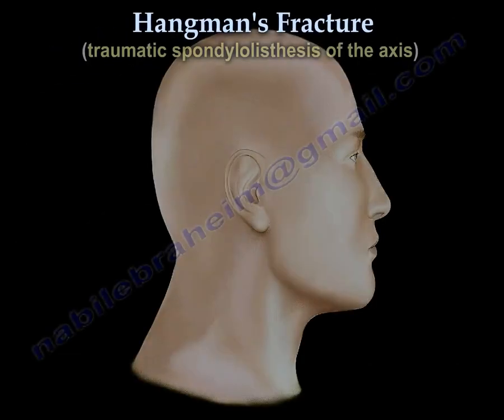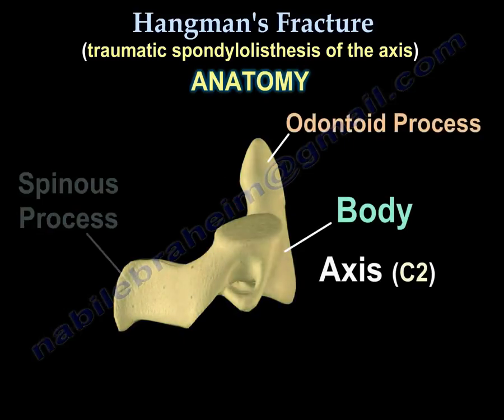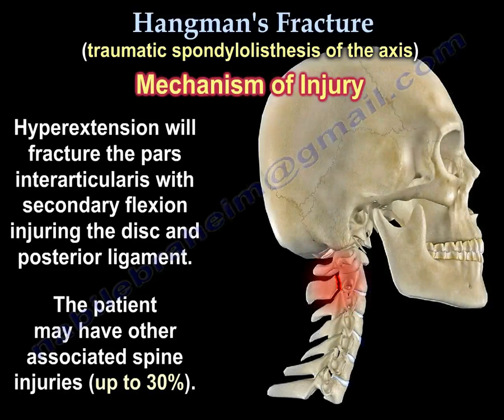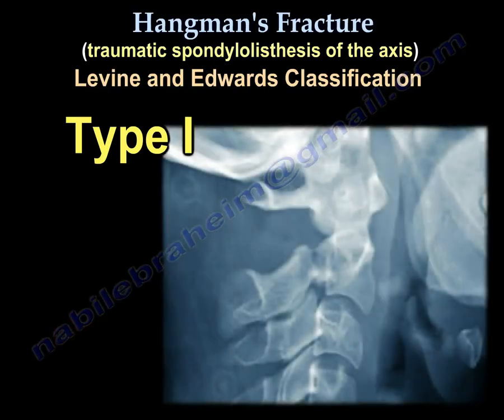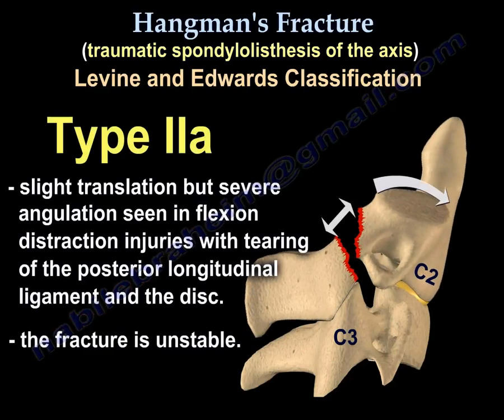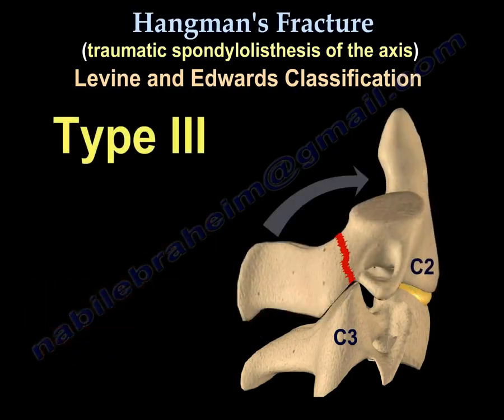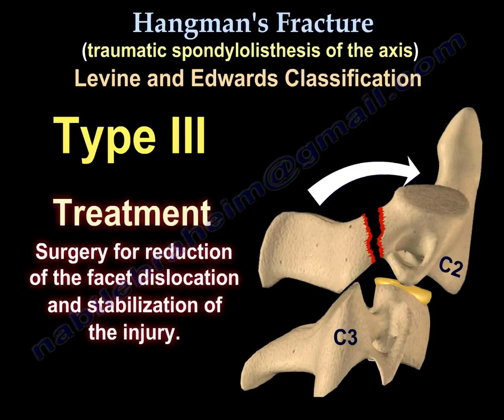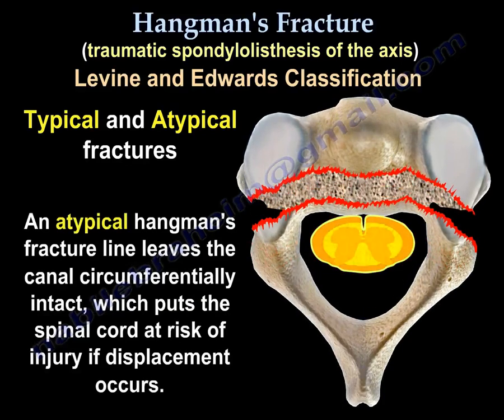Hangman's Fracture, C2 Fracture - Everything You Need To Know - Dr. Nabil Ebraheim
Dr. Ebraheim’s educational animated video describes Hangman's fractures.
Hangman's Fracture is a bilateral fracture of the pars interarticularis. The spinal canal is widened and there is a low risk for spinal cord injury. The fracture usually occurs more due to motor vehicle accidents.
Anatomy
•Spinous process
•Body
•Axis
•Pars interarticularis
Hyperextension will fracture the pars interarticularis with secondary flexion injury the disc and posterior ligament. The patient may have other associated spine fractures (up to 30%).
Levine and Edwards classification
Type I
•Stable fracture with less than 3 mm displacement
•No angulation
•Treatment: cervical orthosis
Type II
•Most common type
•Significant translation and some angulation
•Unstable fracture
•Treatment: cervical traction to improve the displacement and immobilization in halo vest.
Typer IIa
•Slight translation but severe angulation seen in flexion-distraction injuries with tearing of the posterior longitudinal ligament and the disc. The fracture is unstable.
•Treatment: reduction in extension and compression in a Halo. Do not use traction when there is severe angulation of the fracture.
Type III C2-C3 facet dislocation
•Rare fracture that results from initial anterior facet dislocation of C2 on C3 followed by extension injury fracturing the neural arch. Results in translation with unilateral or bilateral facet dislocation of C2-C3 unstable fracture.
•Treatment : Surgery for reduction of the facet dislocation and stabilization of the injury
Typical and atypical fractures
•A typical hangman’s fracture displaces the vertebral body anteriorly and its posterior element posteriorly. This creates increased space for the spinal cord.
•An atypical hangman’s fracture line leaves the canal circumferentially intact, which puts the spinal cord at risk of injury if displacement occurs.